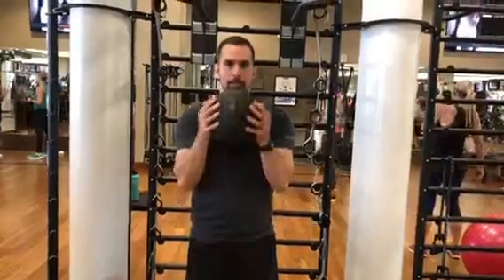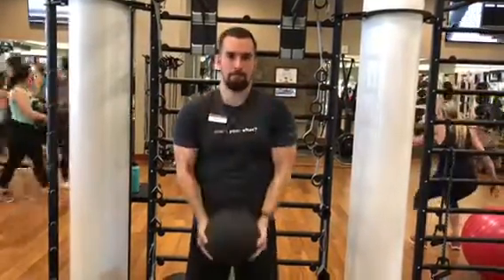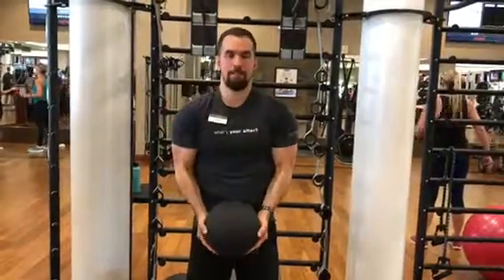Medicine Ball Curls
Hold the medicine ball on the outside and curl the weight to your body and back down till failure. Because of the position of your hands on the ball it will target the lower part of your biceps on this exercise.